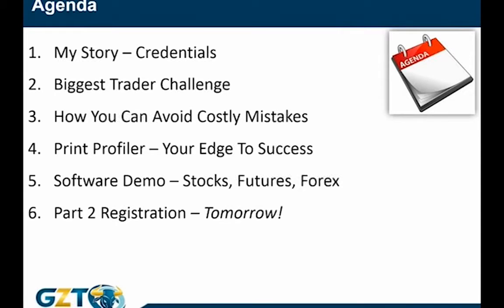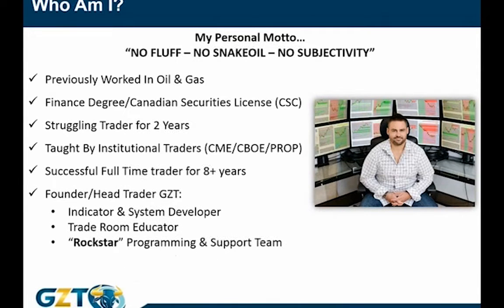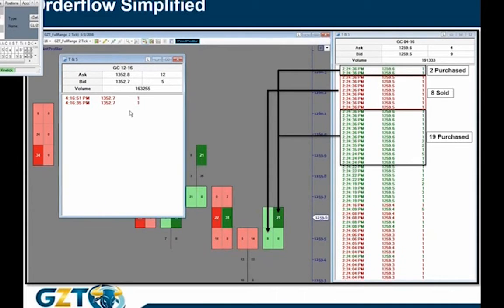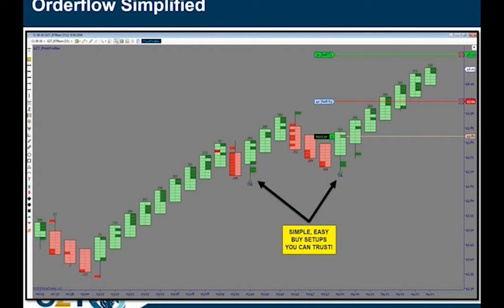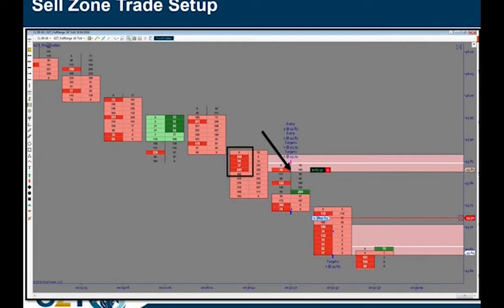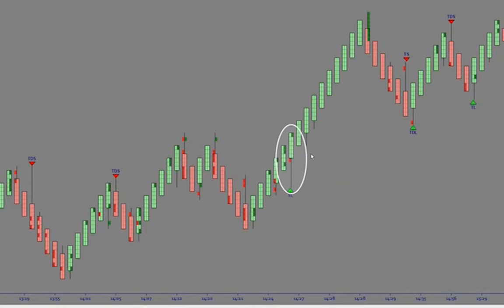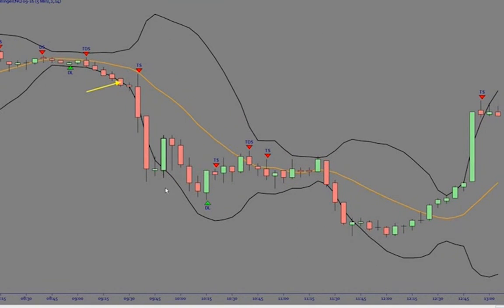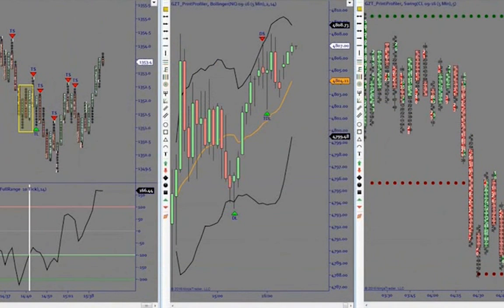Order Flow & Volume Boot Camp | Sean Kozak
-Time & Sales Print Aggression
-Supply & Demand from Print
-Micro & Macro volume profit suite
-Built in order flow & volume trade signals
-Setups for Stocks, Futures & Forex
-Applications for day trading & swing/position trading